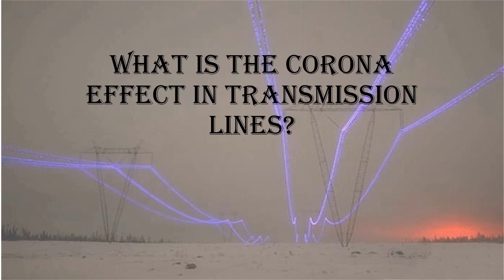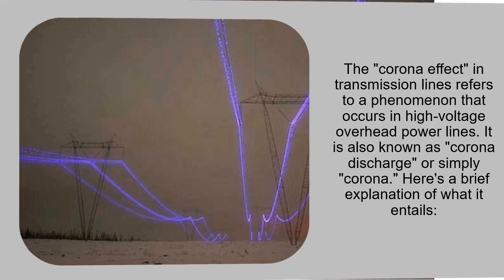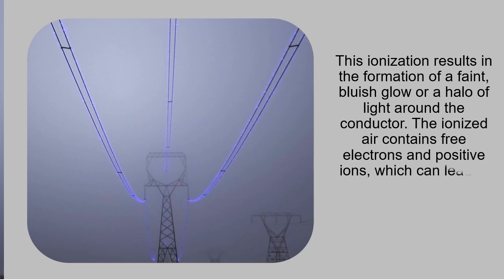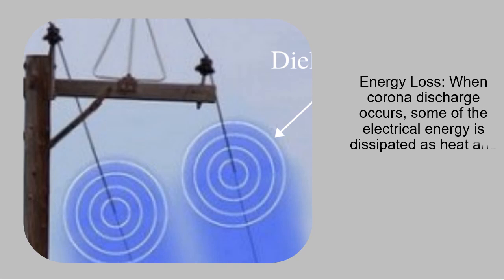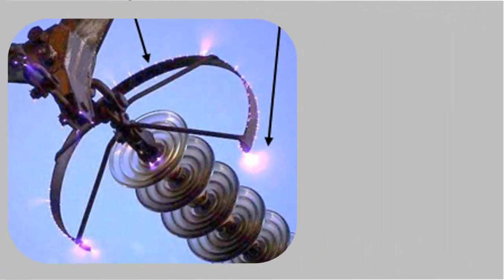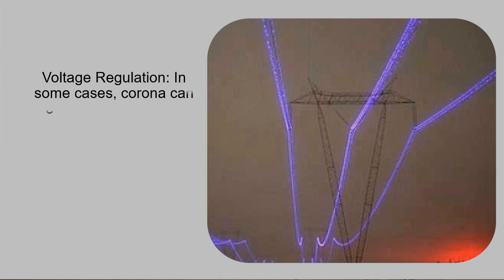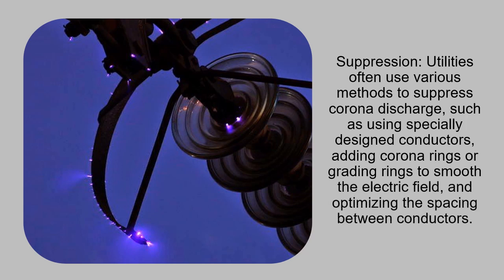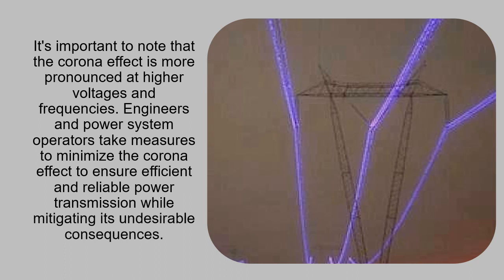What is the Corona Effect in Transmission Lines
The "corona effect" in transmission lines refers to a phenomenon that occurs in high-voltage overhead power lines. It is also known as "corona discharge" or simply "corona." Here's a brief explanation of what it entails:
Corona effect occurs when the electric field strength around a conductor carrying a high voltage becomes high enough to ionize the surrounding air.
This ionization results in the formation of a faint, bluish glow or a halo of light around the conductor. The ionized air contains free electrons and positive ions, which can lead to energy loss, electrical interference, and even audible noise.
Key points about the corona effect in transmission lines:
Energy Loss: When corona discharge occurs, some of the electrical energy is dissipated as heat and light. This energy loss reduces the overall efficiency of the transmission line.
Audible Noise: Corona discharge can produce a distinctive hissing or crackling sound, which can be audible near high-voltage power lines. This noise can be a nuisance to nearby residents.
Radio Interference: The ionization of air caused by corona discharge can generate electromagnetic interference (EMI) and radio frequency interference (RFI), affecting nearby communication systems and radio equipment.
Voltage Regulation: In some cases, corona can cause a voltage drop along the transmission line, which may require voltage regulation equipment to maintain the desired voltage levels.
Suppression: Utilities often use various methods to suppress corona discharge, such as using specially designed conductors, adding corona rings or grading rings to smooth the electric field, and optimizing the spacing between conductors.
It's important to note that the corona effect is more pronounced at higher voltages and frequencies. Engineers and power system operators take measures to minimize the corona effect to ensure efficient and reliable power transmission while mitigating its undesirable consequences.